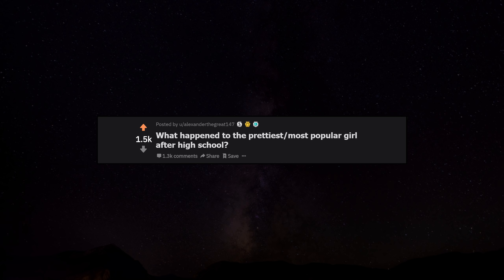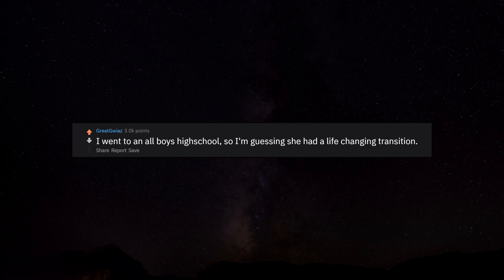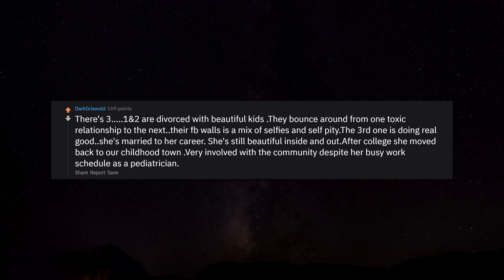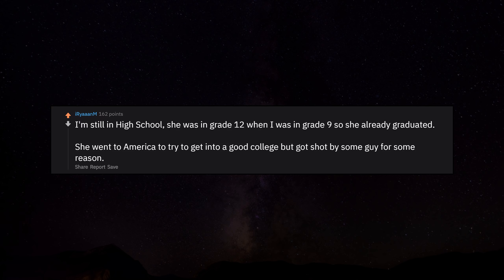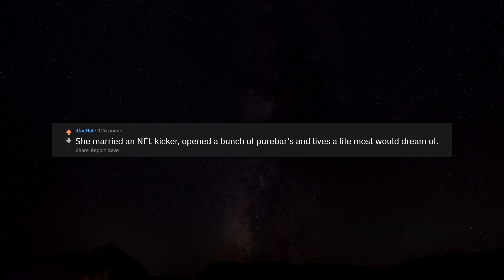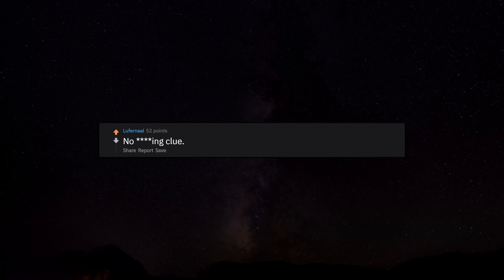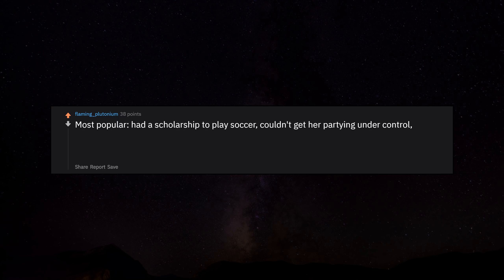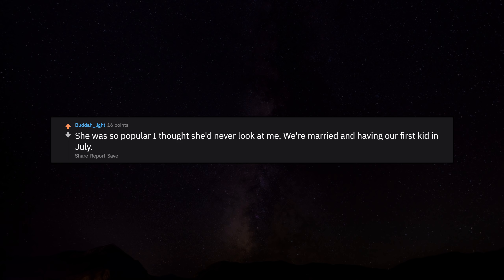What happened to the popular girl after high school? r/AskReddit | Reddit Jar